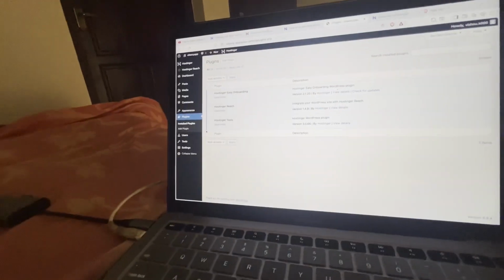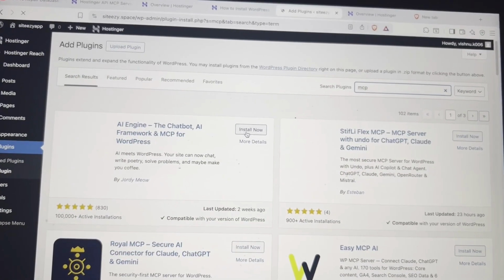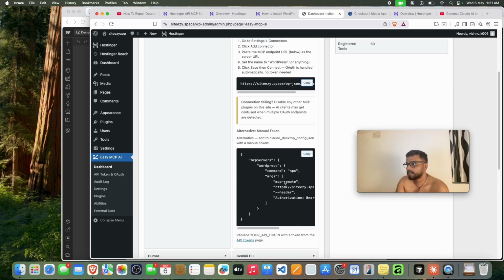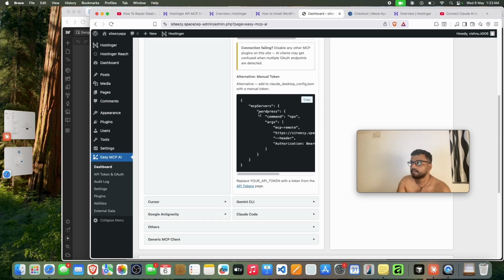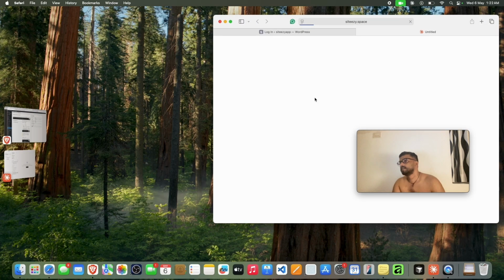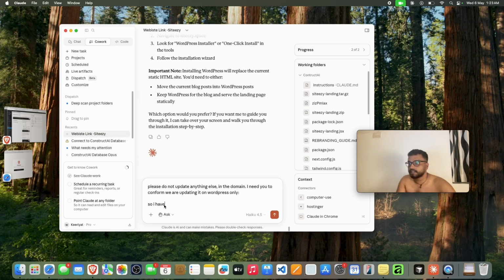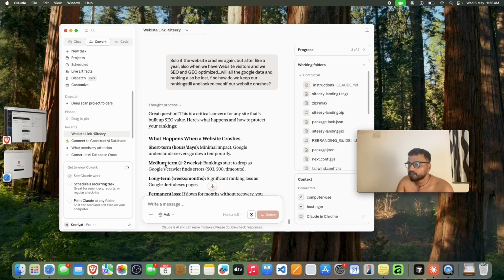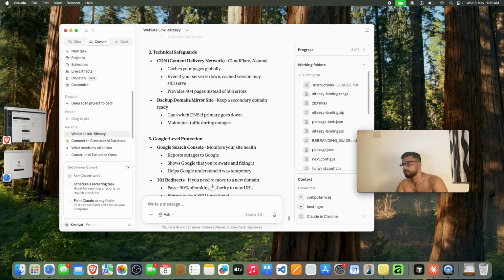MCP Was a Mistake (But Hostinger's Support Saved Me) - Day 24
After 10.5 hours fixing a technical disaster...

  A construction firm called.

  30-45 minute conversation.

  They said: "We want to be part of this journey."

  🏗️  WHAT THEY SAID:
  - Interested in Siteezy
  - Want to discuss collaboration
  - Want to be part of the build

  💼 WHAT THIS MEANS:
  - First real customer interest
  - Not "maybe someday"
  - Active partnership interest
  - Real validation

  🎯 THE TIMING:
  Right after:
  - Fixing MCP disaster
  - Learning WordPress limitations
  - Discovering React solution
  - Planning architecture rebuild

  So the call comes at the perfect moment.

  📊 WHY THIS MATTERS:
  1. Pre-launch validation (MVP not production-ready)
  2. Early customer advisory
  3. Real feedback on product direction
  4. Partnership potential (not just customer)

  ✅ WHAT'S NEXT:
  - Discuss collaboration specifics
  - Get detailed feedback
  - Iterate based on real needs
  - Build with them, not for them

  In this video:
  - The day's technical chaos
  - MCP mistake story
  - Hostinger support marathon
  - WordPress limitations rant
  - React/Node solution discovery
  - Construction firm intro
  - Call highlights
  - Partnership interest signal
  - Product feedback
  - Collaboration possibilities
  - Free tier for first customers
  - What "early adopter" means
  - Timeline to production MVP
  - Why customer input is critical
  - Next steps with the firm
  - How this changes priorities
  - Energy shift (from fixing to building)

  This is the moment where traction becomes real.

  Timestamps:
0:00 - How long did the technical support take today?
0:20 - What was the MCP mistake?
0:50 - How did Hostinger help you fix it?
1:20 - Why does WordPress limit customization?
1:55 - What's the React solution?
2:30 - How did the construction firm call happen?
3:00 - How long was the conversation?
3:30 - What did they say about Siteezy?
4:00 - Are they interested in partnership?
4:30 - Why is this call significant?
5:00 - What product feedback did they give?
5:35 - What specific features interest them?
6:10 - What collaboration means for development?
6:45 - How does this change your priorities?
7:20 - Why is early customer input critical?
7:50 - What's the free tier strategy?
8:25 - When will MVP be production-ready?
9:00 - How does this validate the concept?
9:35 - What's the next conversation with them?
10:10 - How does this day feel after fixing chaos?
10:50 - What changed after they said "yes"?